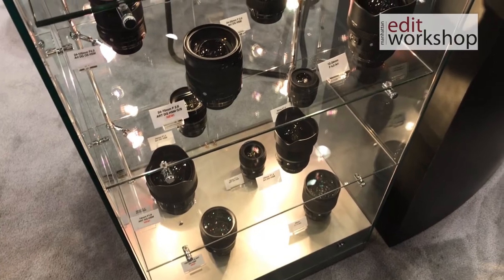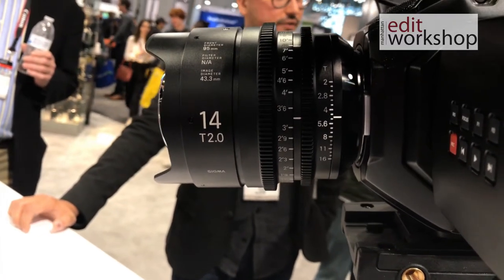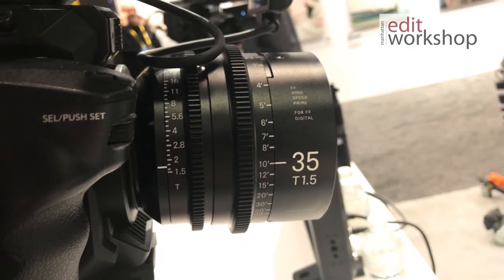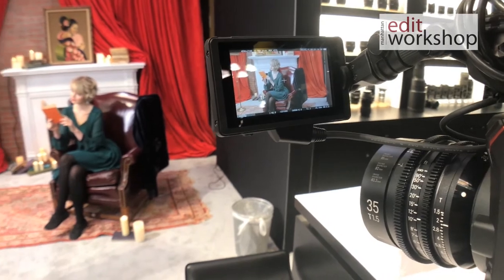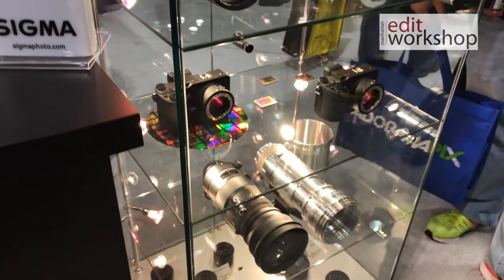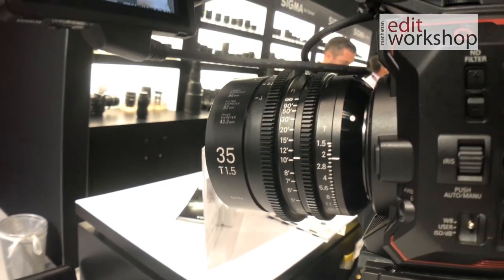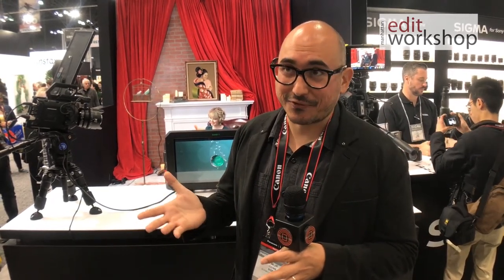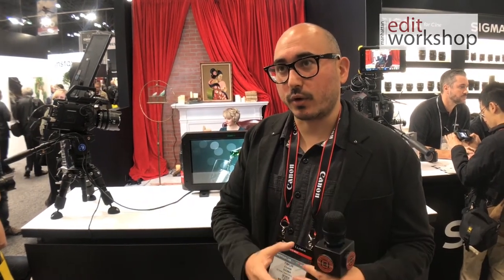Photo Plus Expo 2017: On the Show Floor with Sigma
Manhattan Edit Workshop visits Timur Civan from Sigma on the showroom floor of Photo Plus 2017, as he shares Sigma's new video lenses. Recorded on October 26, 2017 at the Jacob K. Javits Convention Center.

About Sigma:  Since 1961, Sigma has worked towards a single, simple goal: To imagine, and develop, the technologies that will allow the attainment of the perfect image. It’s a commitment we’ve made, and honored since day one. It’s evident in our collaborative design process that unites R&D, manufacturing, marketing, sales, and service. It’s evident in our standards—above and beyond industry norms—requiring 100% of our lenses be analyzed by our proprietary ultra-high definition sensors and approved before leaving our factory. And its evident in our final products, built with premium materials, and known worldwide for quality and performance.

This family-owned organization is the largest, independent SLR lens manufacturer in the world, producing more than 40 lenses that are compatible with most manufacturers, including Sigma, Canon, Sony, Nikon, Olympus and Pentax. Sigma Corporation also produces digital SLR cameras and high-definition digital compact cameras. The company is headquartered in Japan, with offices strategically located throughout Europe, Asia and North America. For information, please visit: https://

About Timur Civan: Timur Civan is New York City born and raised. From his background in the fine arts, becoming a Director of Photography was a natural progression. After much experimentation with moving images in his brief professional art career, he developed the desire paint an image with light to tell a story. His techniques in cinematography are at the forefront of creative imaging, bolstered by his exploration in optics, new and classic, innovative lighting styles and a deep understanding of the latest in industry technologies.   In combination with his natural inquisitive nature in the sciences and artistic sensibilities, Timur welcomes technically complex commercial shooting scenarios including; in camera special effects, high speed, table-top, motion control and macro work.For information, please

About Photo Plus Expo: Nearly 20,000 professional, amateur, and emerging photographers, enthusiasts, videographers, students and educators from around the world attend the conference and expo, which is held annually at the Jacob K. Javits Convention Center in New York City. This is an unparalleled opportunity to network with the best and brightest minds in the industry and catch up on the latest equipment, technology, and trends.

About Manhattan Edit Workshop: Manhattan Edit Workshop offers a full range of courses, from the Avid, Autodesk, Blackmagic, Assimilate and Apple products to the complete suite of Adobe applications.

More information about Manhattan Edit Workshop and the classes offered

This video was shot on a padcaster VERSE, the perfect all-in-one solution for Filmmakers, Video Bloggers, Mobile Journalists, Photographers, Live-streamers, Students, Teachers, Coaches and Content Creators.